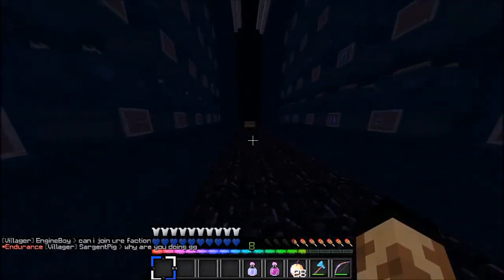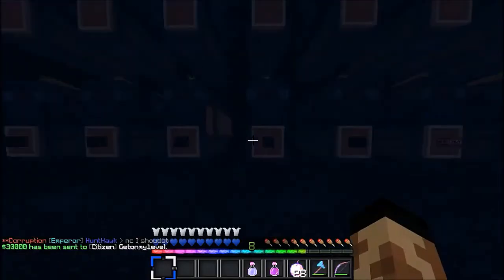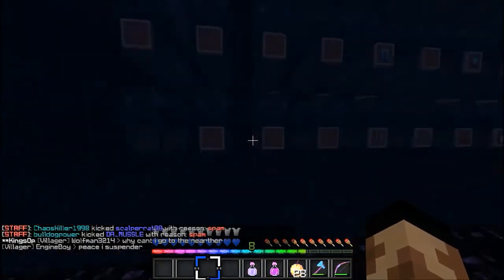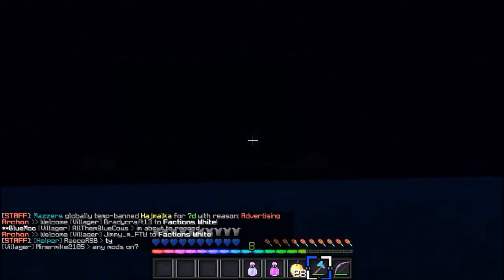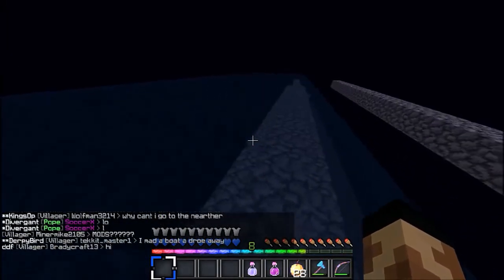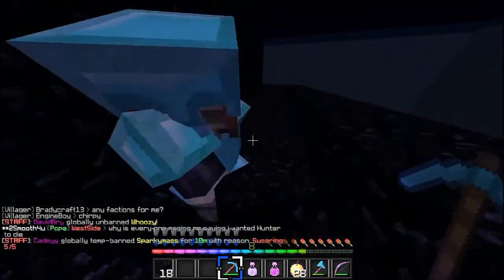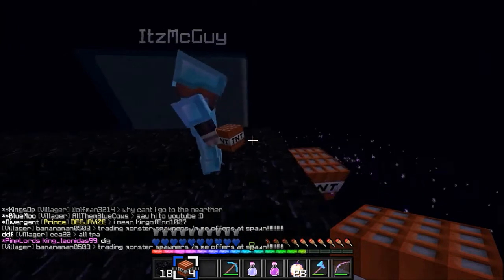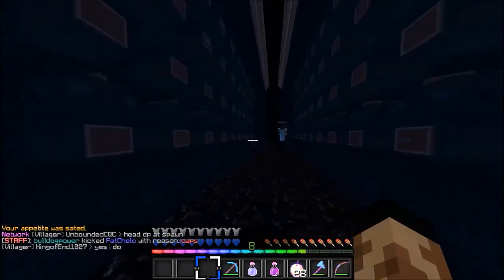Archon Factions #21 100 Subs!